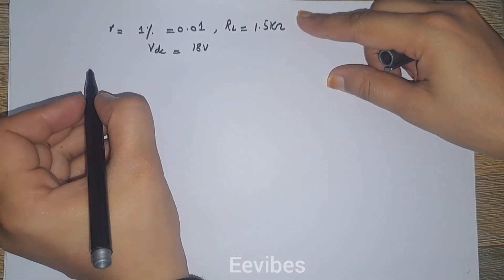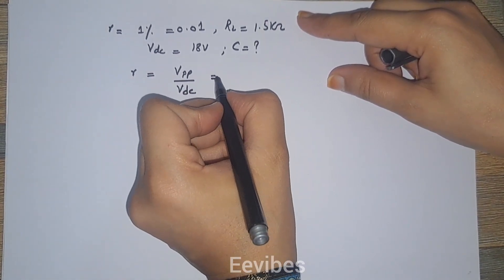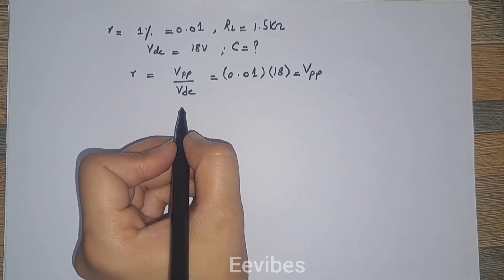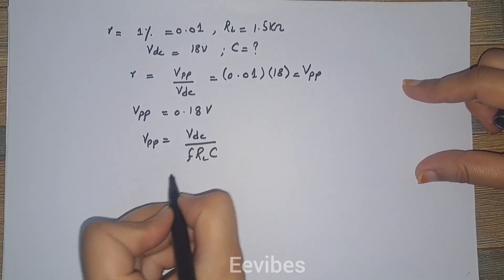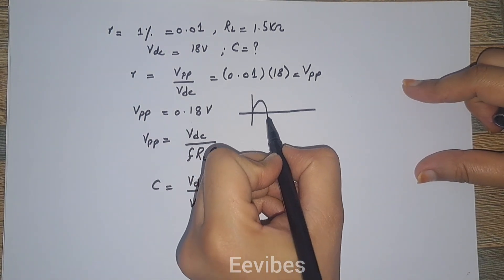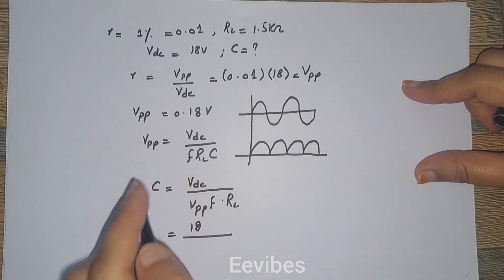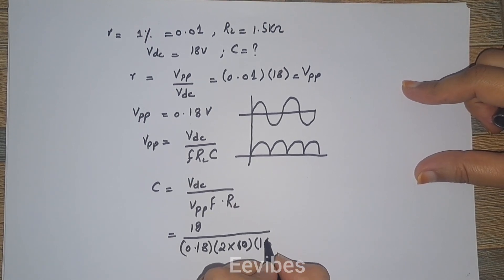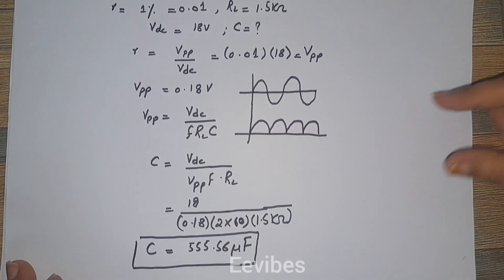What value of filter capacitor is required to produce a 1% ripple factor for a full-wave rectifier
What value of filter capacitor is required to produce a 1% ripple factor for a full-wave rectifier having a load resistor of 1.5kΩ ? Assume the rectifier produces a peak output voltages of 18V.